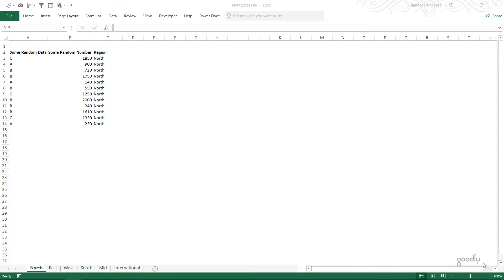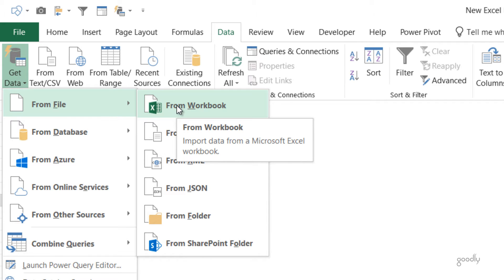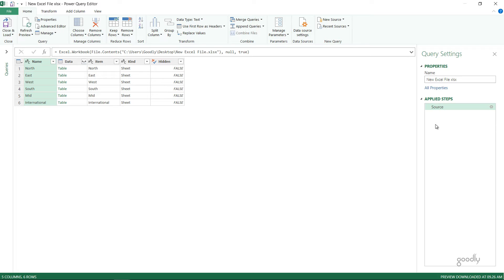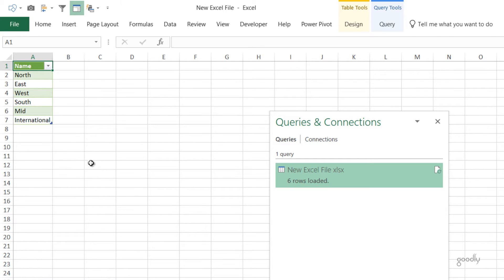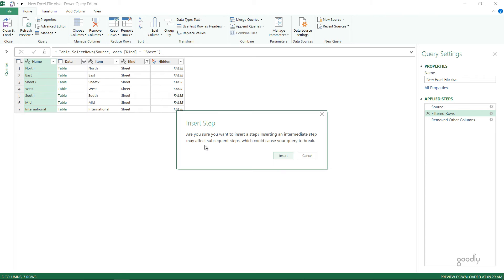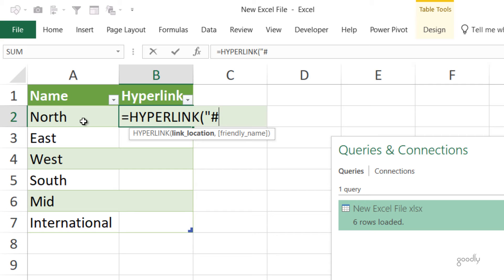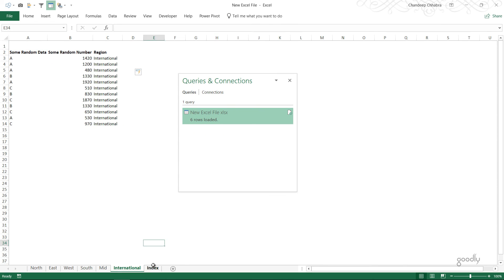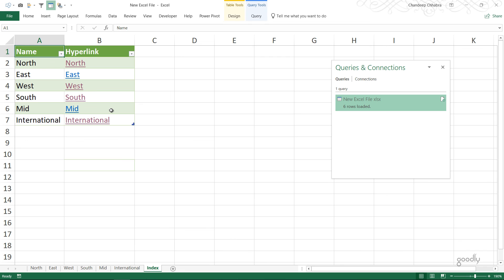Create a List of Hyperlinked Sheet Names in Excel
In this video I am going to show you 2 things

1. How to easily create a list of sheet names (you may also call it index of sheets)
2. And then how to create a hyperlink for each sheet name

And for this we'll be using a mix of Power Query and Excel Formulas to get it done fast and easy

- - - - My Courses - - - -
✔️ Mastering DAX in Power BI -